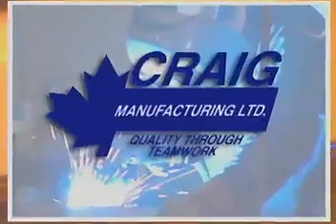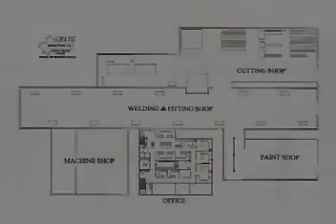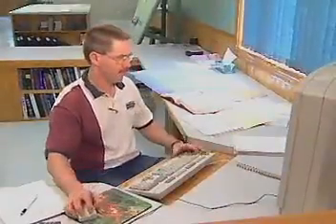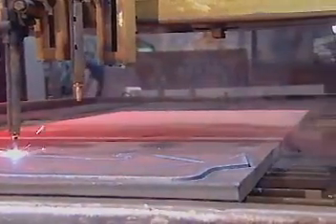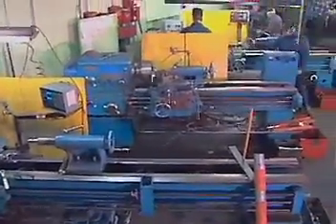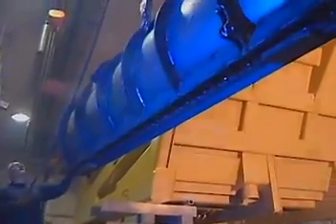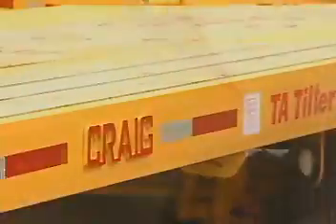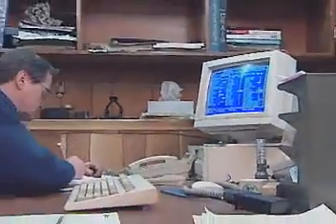Craig Manufacturing - In 1996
This is our 75th anniversary as a company! While looking through the archives we found this fantastic company video we filmed on our 50th anniversary. Hope you enjoy the nostalgic feel, a lot has changed through the years but we still stand for the same quality and care put into all aspects of the business.